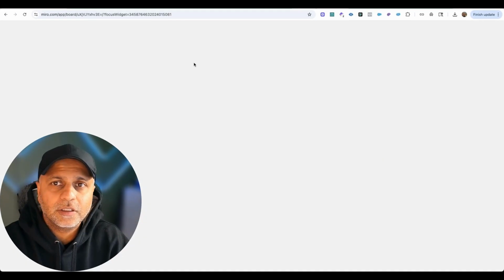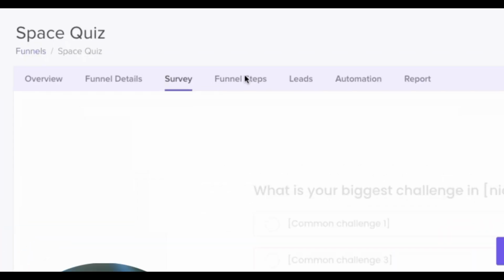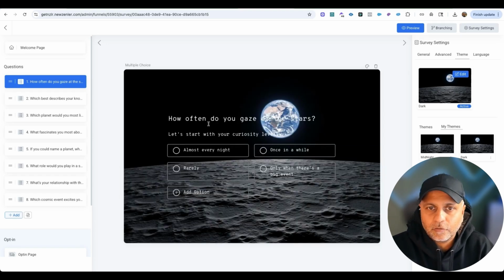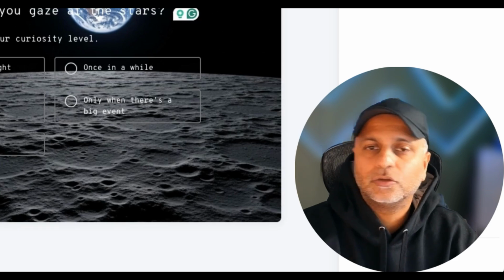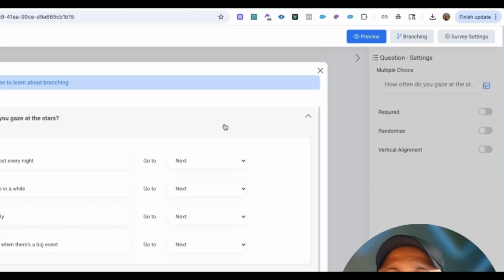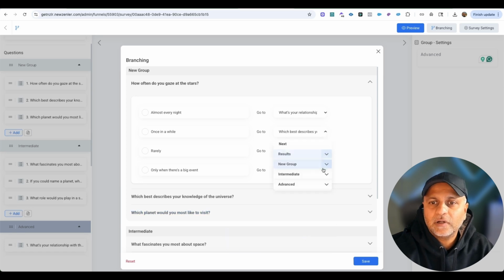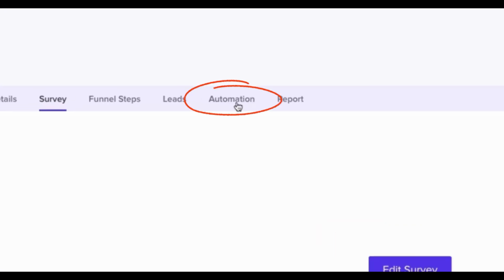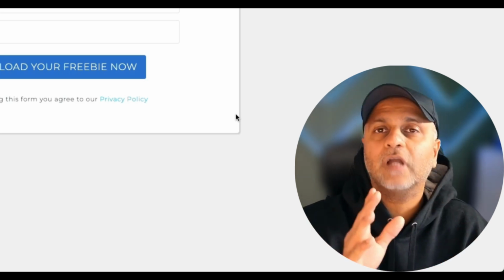Zenler Survey Funnels - Full Tutorial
Get your Zenler subscription from my link and claim your bonuses 🎁

In this video, I’m diving deep into the brand-new Survey Funnel feature released by Zenler in April 2025 — and trust me, it’s a game changer. From dynamic branching logic to personalized result pages and automated email sequences, I’ll walk you through everything step-by-step. 🔥

Whether you're building a personality quiz, lead gen survey, or a course placement funnel, I’ll show you how to:

Map your funnel structure before building

Set up branching logic like a pro

Customize survey themes and visuals

Trigger result-specific email automations

And avoid a few sneaky bugs along the way 👀

Plus, I demo a complete “Space Quiz” funnel with live branching, so you can see exactly how it all works in action.

🎁 BONUS: You’ll also learn how to use Miro to visually plan your survey logic (so it doesn’t turn into a spaghetti nightmare).

👉 If you're a course creator or marketer using Zenler, this tutorial will save you hours.